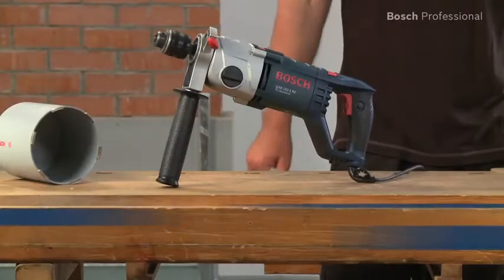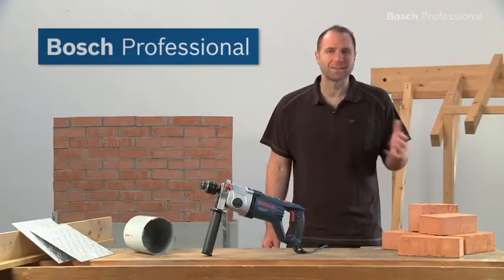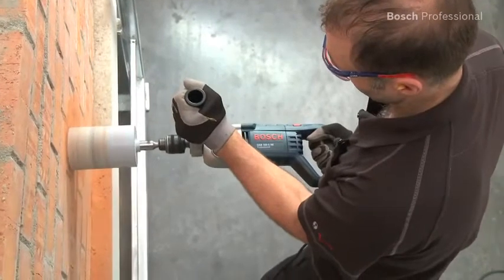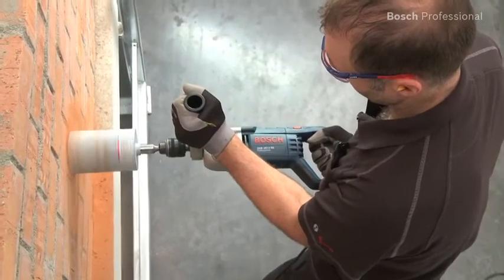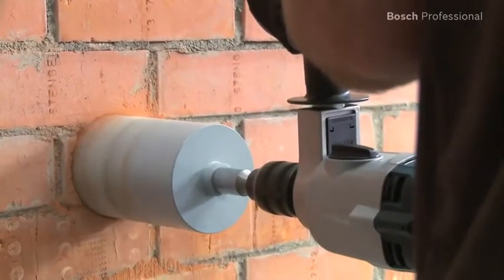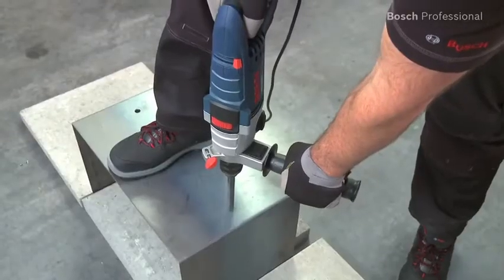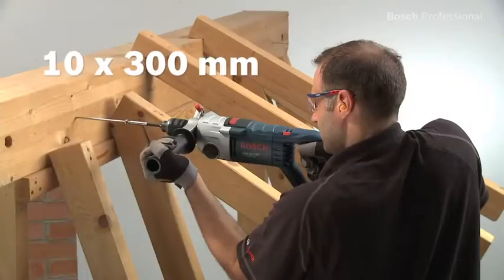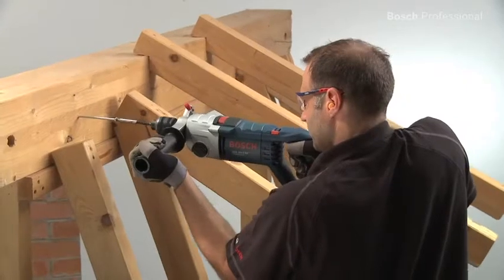Bosch GSB 162-2 RE 2-Speed Impact / Dry Diamond Core Drill